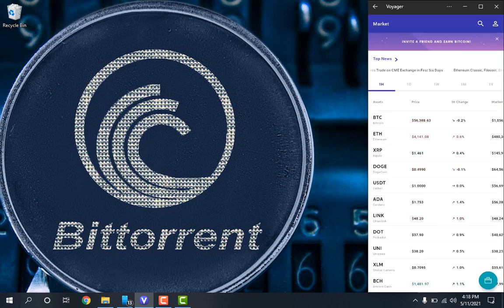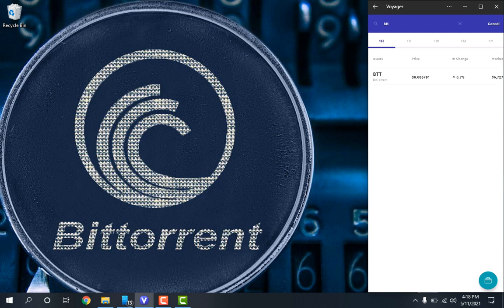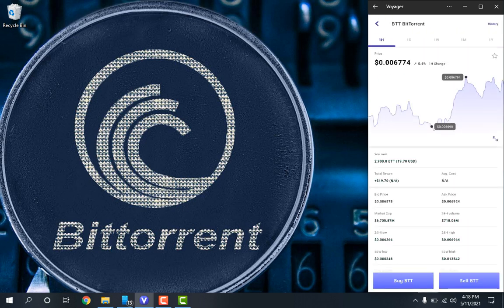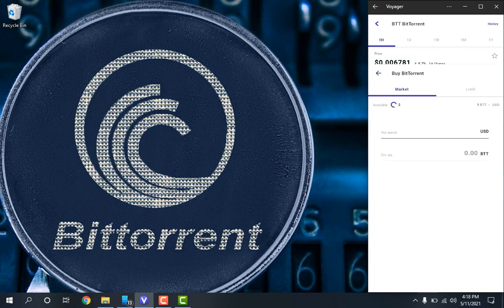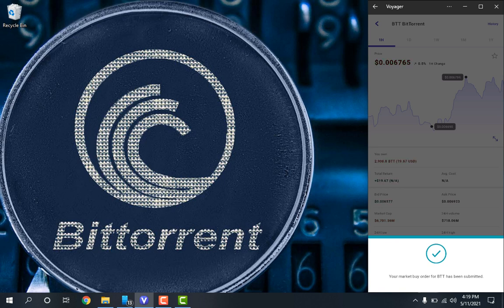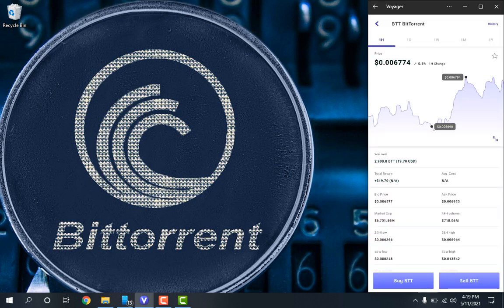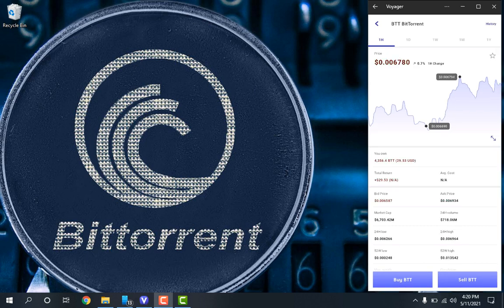How To Buy BitTorrent CryptoCurrency with Voyager in Under 5 minutes. 🔥 🚀 Easiest Method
In this quick video, I show you how to purchase Bittorrent. Process verification only took me 5 minutes to get started.